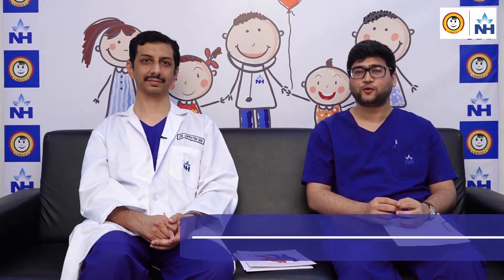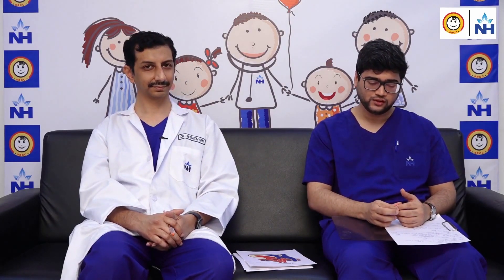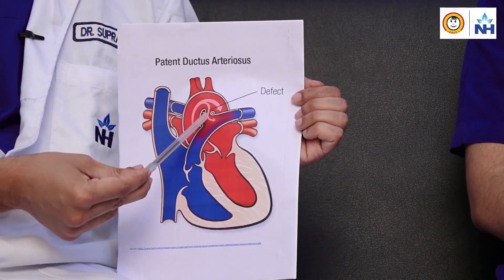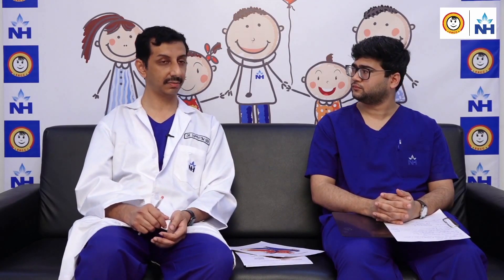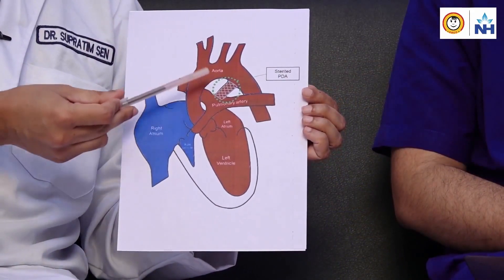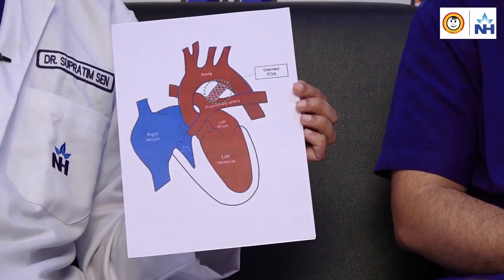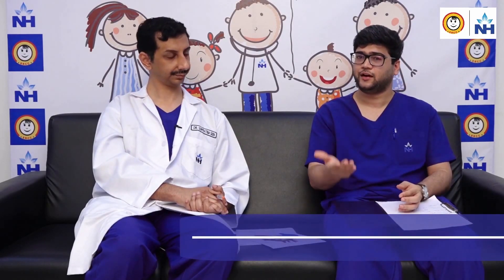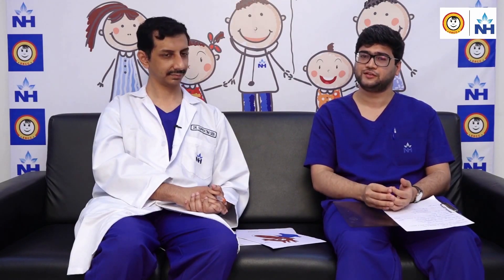Interventional Treatment for PDA in Children | Dr. Supratim Sen & Dr. Rohit Bhide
Patent Ductus Arteriosus (PDA) is a condition where there is a persistent opening between the two major blood arteries leading from the heart. This condition, if left untreated, can lead to complications, but with interventional treatment options, effective management is possible. In this video, Dr. Supratim Sen, Senior Consultant Paediatric Cardiologist, and Dr. Rohit Bhide, Paediatric Medicine expert at SRCC Children's Hospital, Mumbai, discuss the interventional modalities for managing PDA in children.

Key Insights from the Video:
What is PDA?: Patent Ductus Arteriosus (PDA) occurs when the ductus arteriosus fails to close after birth. This leads to improper blood flow between the aorta and the pulmonary artery, which can affect the heart and lungs.
Symptoms of PDA: The symptoms of PDA can vary depending on the size of the defect and the age of the child. Dr. Sen and Dr. Bhide explain the signs to watch out for.
Interventional Treatment Options: Learn about the latest interventional modalities for managing PDA, including both surgical and non-surgical options, ensuring the best outcomes for the child.
Why Early Diagnosis Matters: Timely intervention can prevent further complications and improve the long-term health of children with PDA.
Why This Matters:
Patent Ductus Arteriosus (PDA) can cause long-term damage to a child's heart and lungs if not addressed. Early intervention through interventional treatments is crucial for reducing risks and ensuring better health outcomes.
Dr. Supratim Sen and Dr. Rohit Bhide provide expert insights into effective management techniques, focusing on minimizing the need for major surgery when possible.